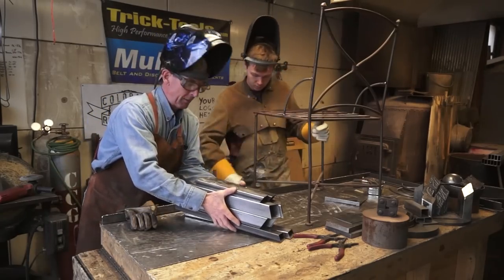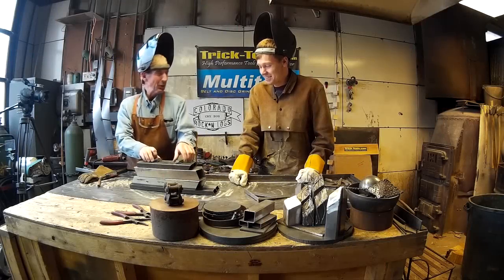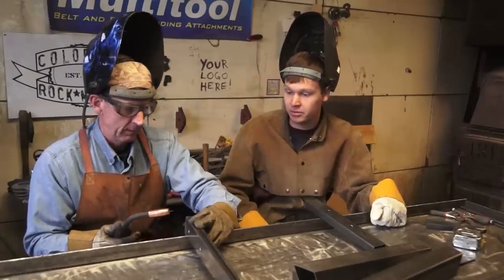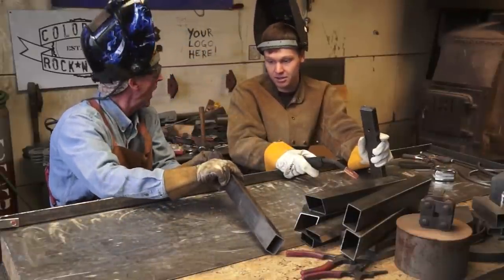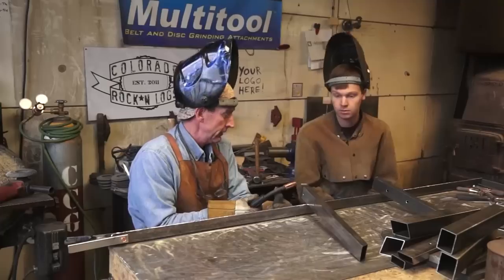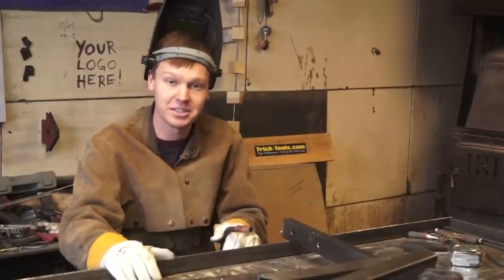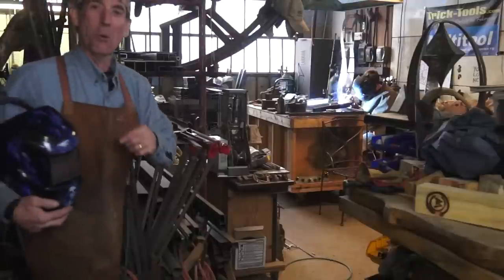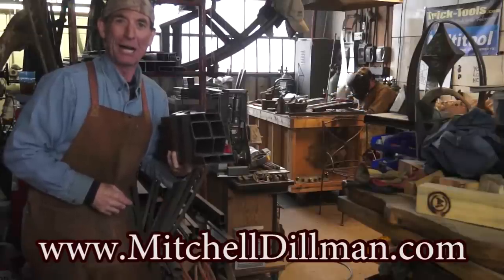Three Basic Mig Welding Techniques For Home and Garden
Learn Three Basic Mig Welding Techniques For Home and Garden DIY welding projects in this short video presented by Mitchell Dillman and Alex Fahl of Colorado Rock-n-Logs.

Technique number one: Learn where to look and what to look for.

Technique number two: Brace your welding hand on the table or any other solid surface.

Technique number three: Learn the loop.

Looking for a fun and easy home Mig Welding project?

Tools and basic welding gear used in this video include:

 - Lincoln Electric Easy MIG 140 115V Flux Cored/MIG Welder - 140 Amp Output, Model# K2697-1
by Lincoln Electric

Rhino Large View (4" X 2.6") + Grind - Auto Darkening Welding Helmet - Carbon Fiber RH01
by Rhino Welding Helmets

Tillman 3848 24" W x 48" L Leather Bib Apron
by Tillman

Hobart 770150 MIG Multi-Function Welding Pliers
by Hobart